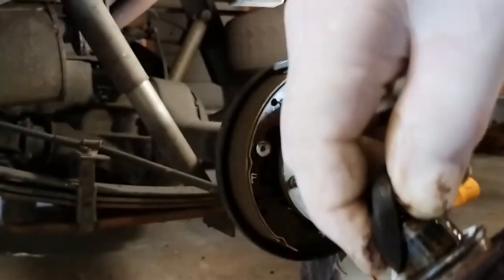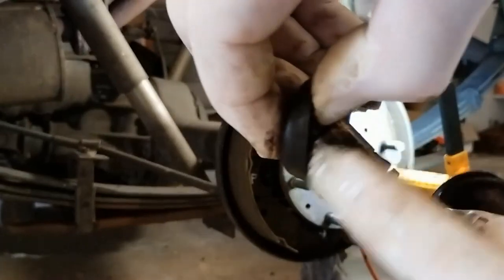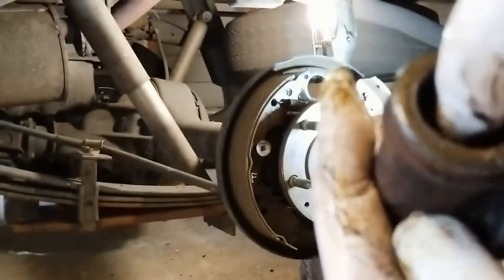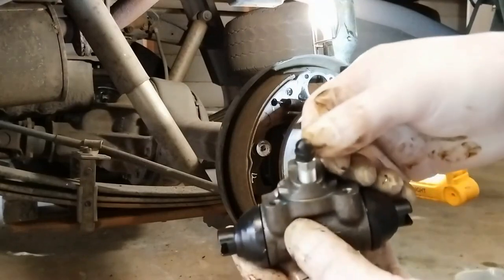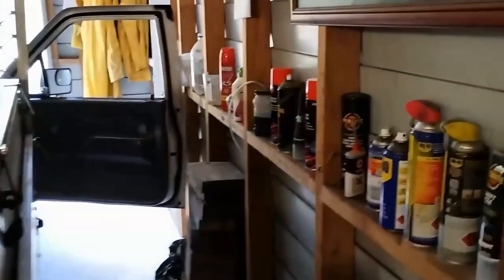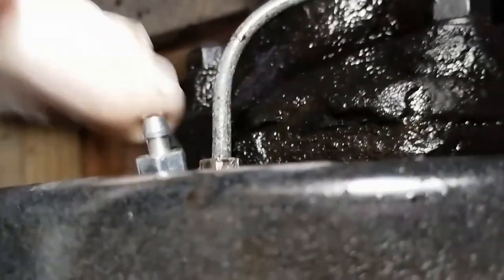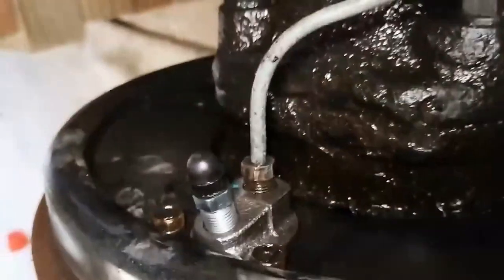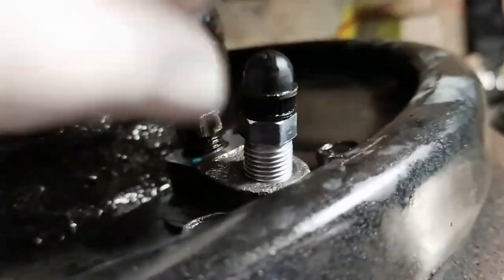1995 Holden Rodeo left side brake cylinder (rear drum brakes)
This is a video of changing the drum brakes rear left side brake cylinder